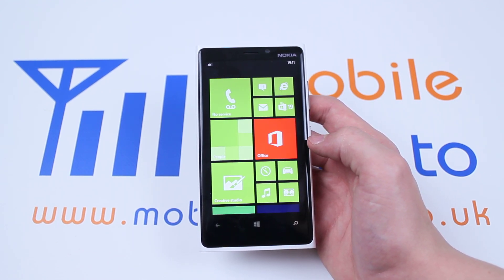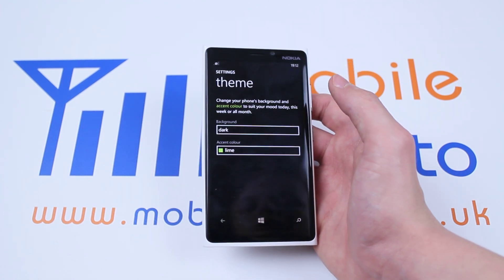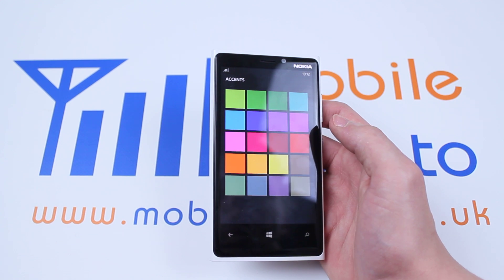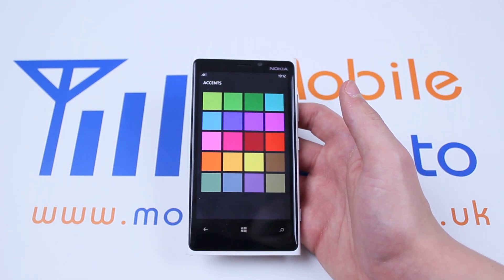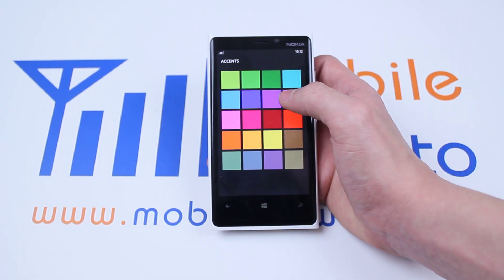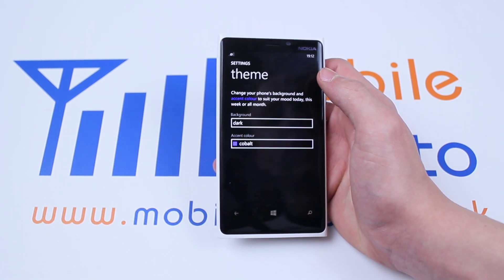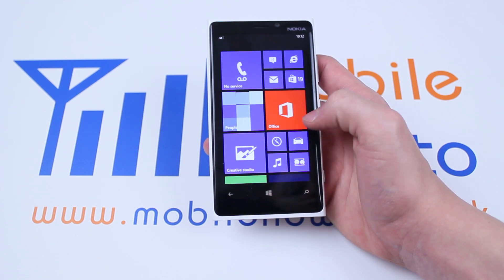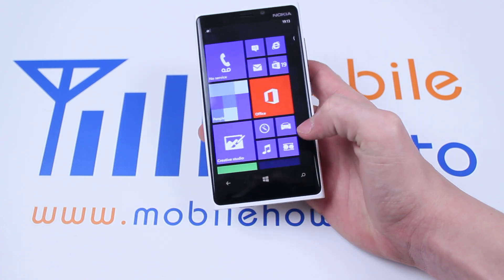How to change tiles/theme colours - Windows Phone 8/Nokia Lumia 920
A video how to, tutorial, guide on taking a changing the theme colours in Windows Phone 8 on the Nokia Lumia 920.